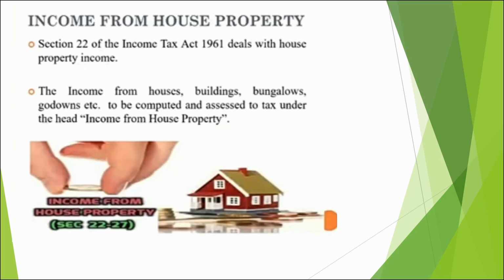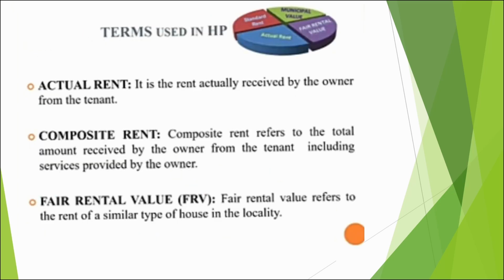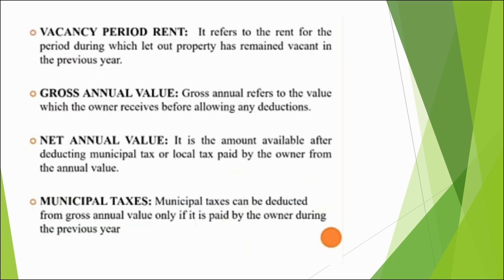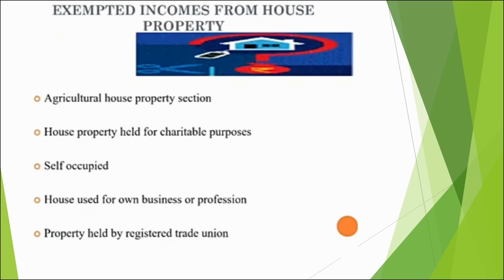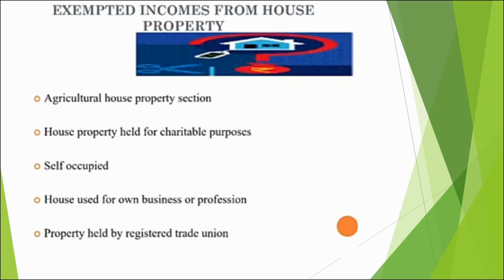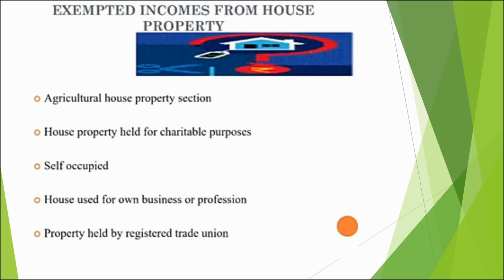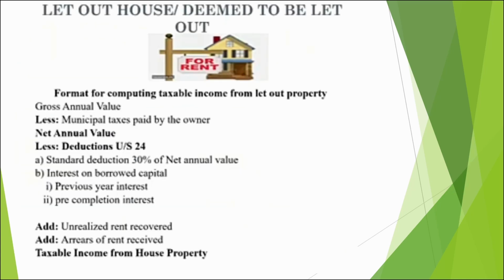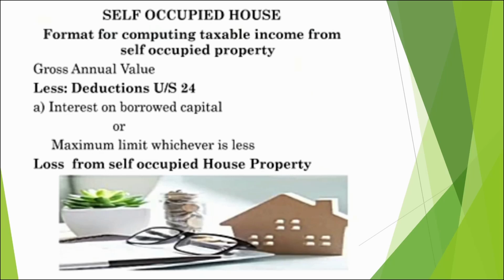ICT ELRC - Income from House Property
Dr. K. Gunasundari ( Department of E-Commerce) - Income from House Property - ICT ELRC @ VCW